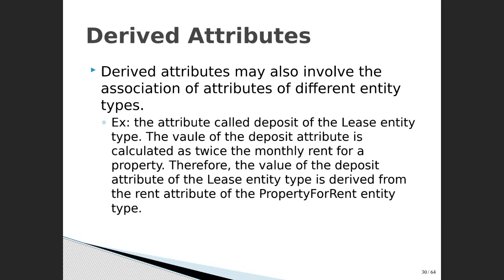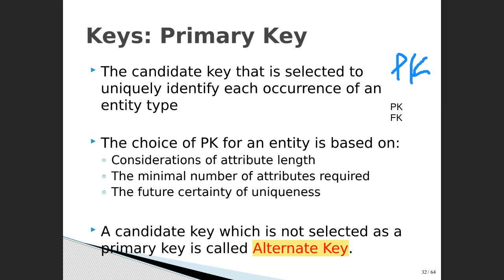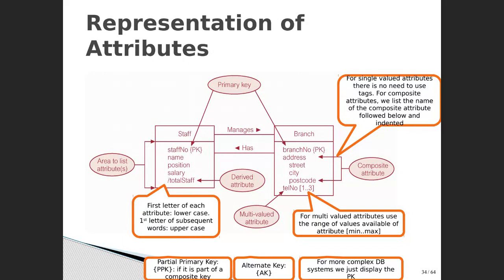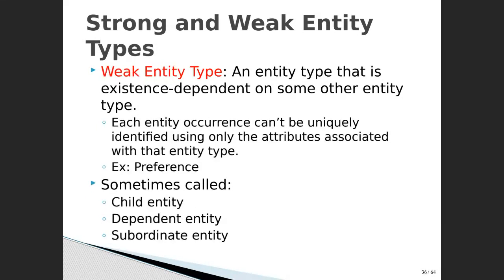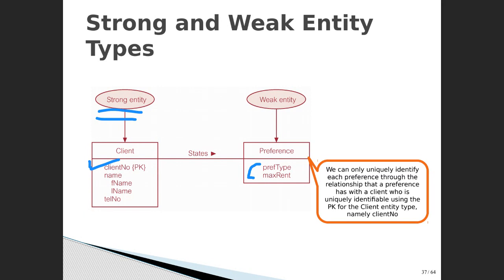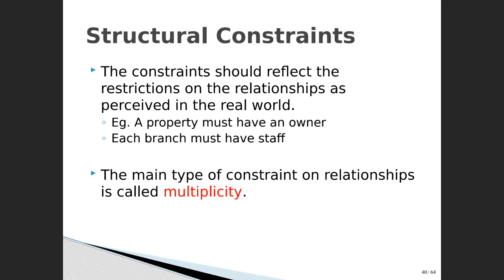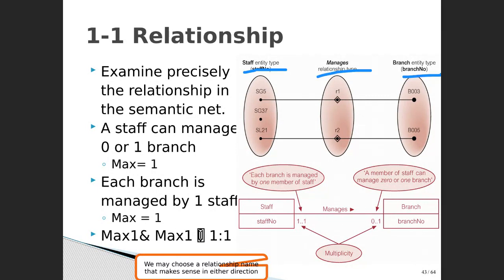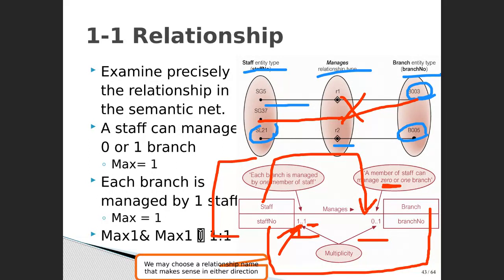Chapter 12 - Entity-Relationship Modeling - Part 3 ITIS213